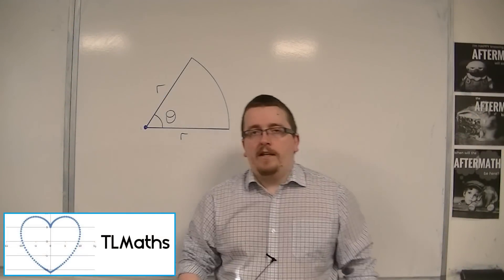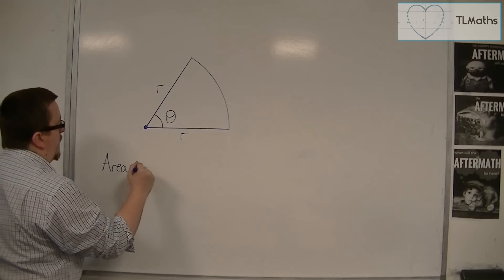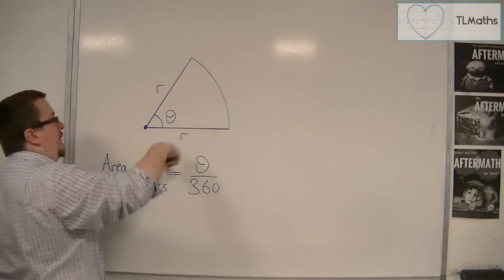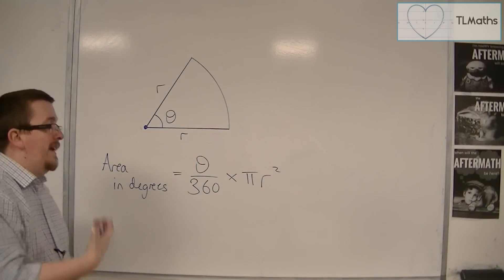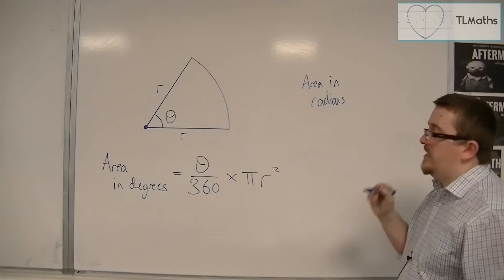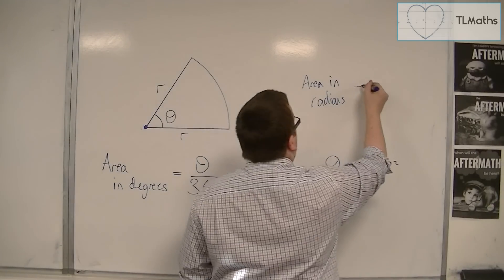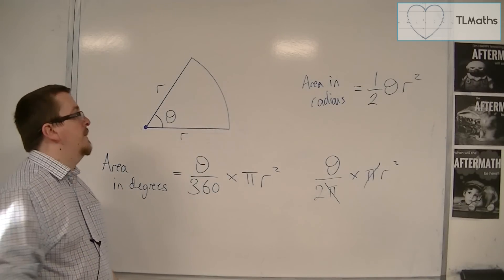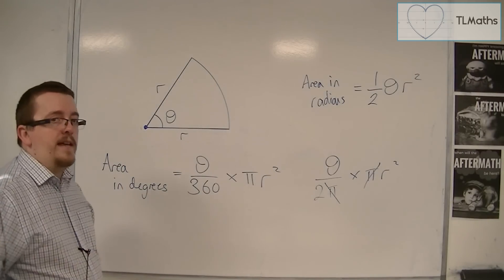OCR MEI Core 2 2.13 Sectors: Deriving a formula for Area in Radians